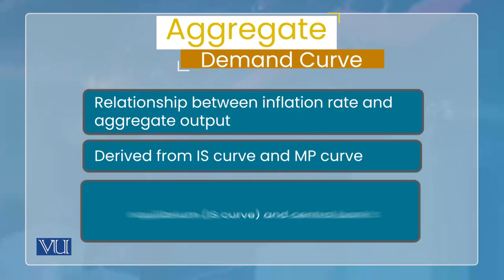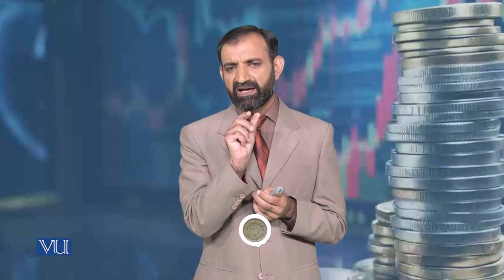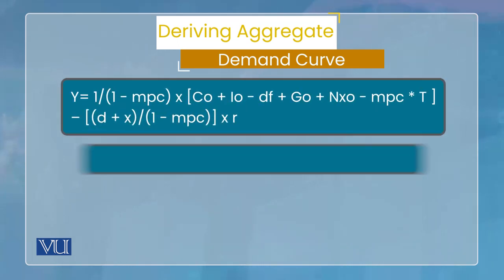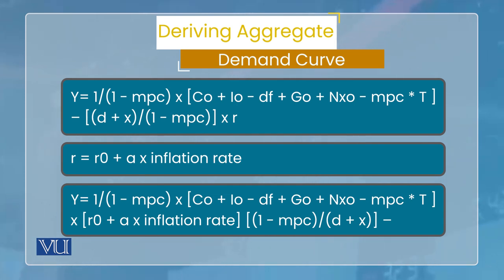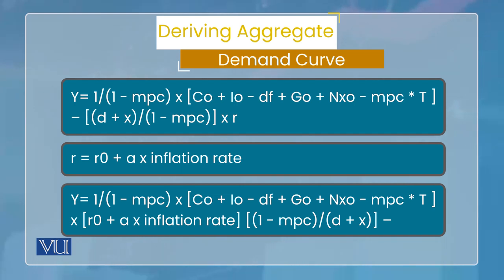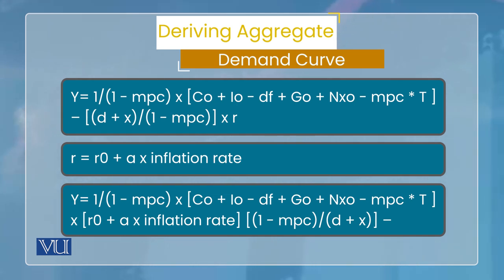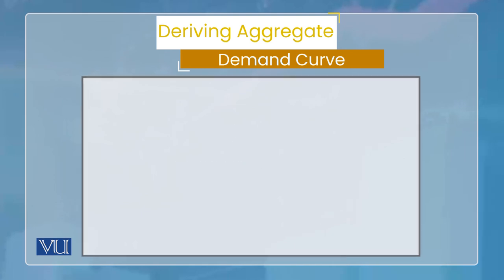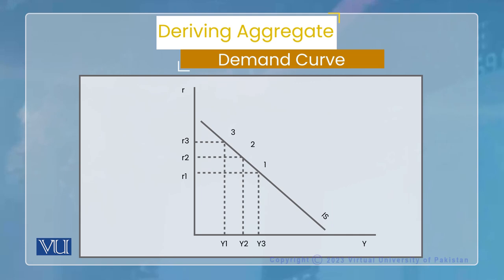Aggregate Demand: Aggregate Demand Curve and Its Derivation | Monetary Economics | ECO604_Topic053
Topic053: Aggregate Demand - Aggregate Demand Curve and Its Derivation,